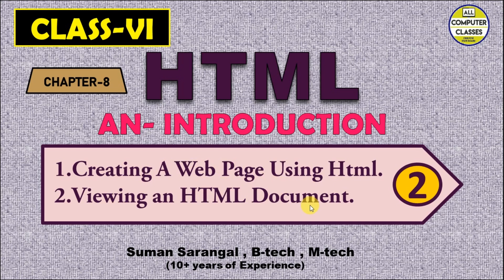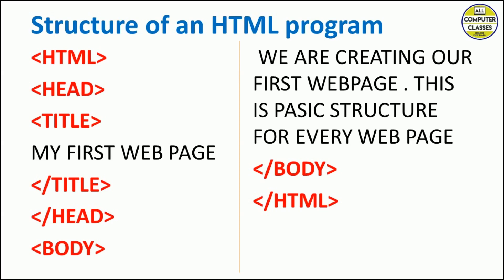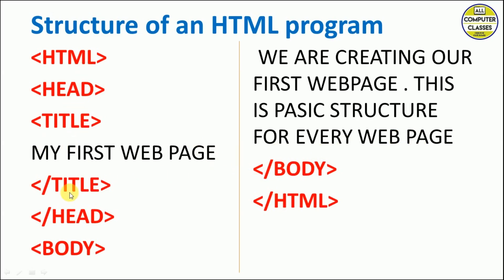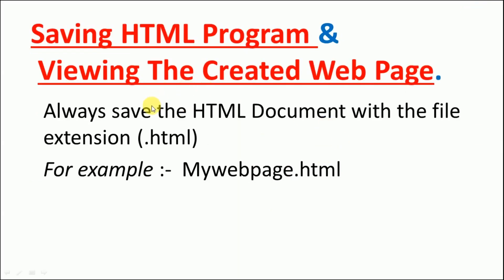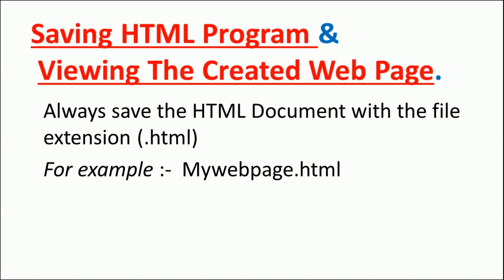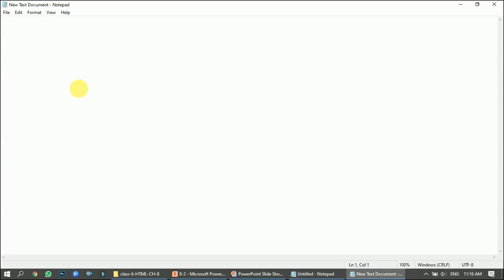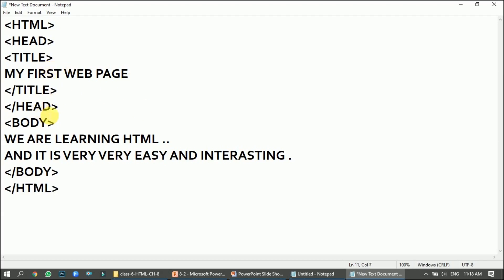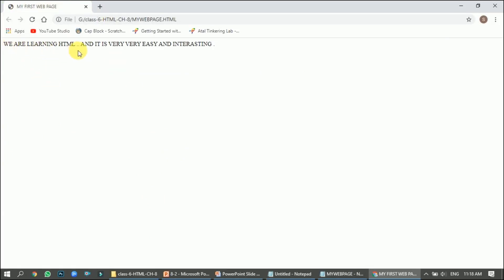Class 6 | Chapter 8 | Part 2 | HTML | NCERT | CBSE | ICSE | State Boards | All Computer Classes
1. Creating Web Page Using HTML
2. Viewing HTML Document